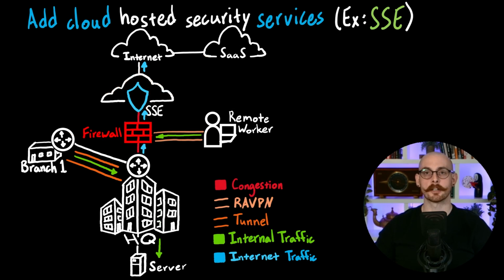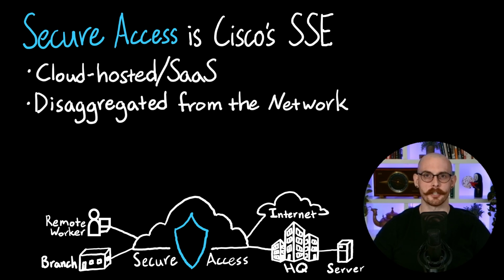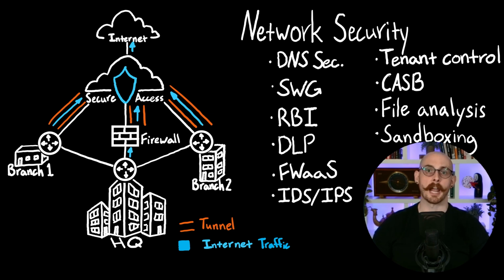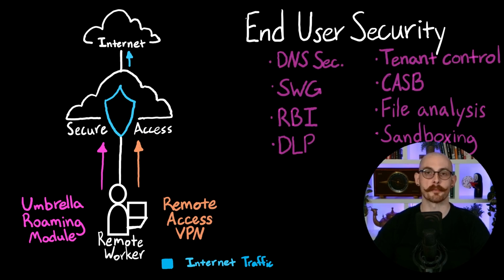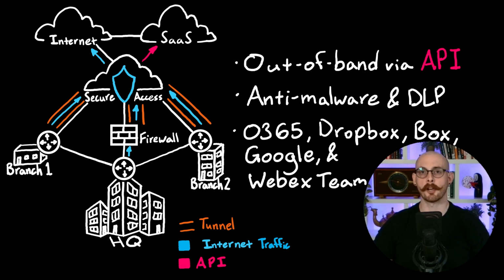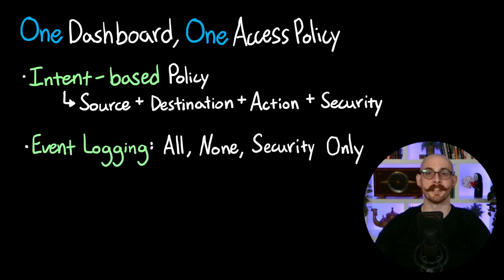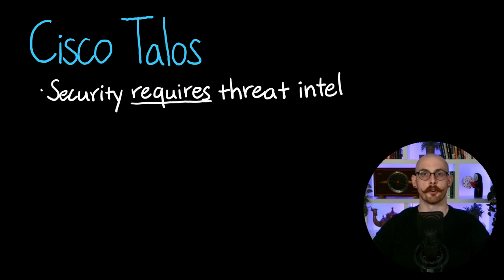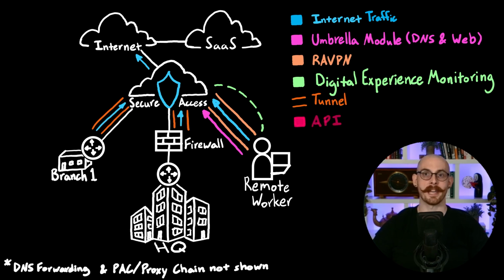Cisco Secure Access - Secure Internet Access Overview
Welcome to Decrypt-Ed! I'm David, and in today's video, we're diving into one of Cisco's Secure Access's primary use cases: Secure Internet Access. Whether you're an IT administrator or just interested in network security, this video will give you a comprehensive overview of how to secure your internet access effectively using Secure Access.

What We Cover in This Video:
 • The need for secure internet access in modern organizations.
 • How internet access is secured using Cisco Secure Access.
 • Deployment options and their benefits.
 • Challenges of traditional centralized security models.
 • Benefits of a cloud-hosted security service.
 • Overview of Cisco Secure Access features like DNS security, secure web gateway, remote browser isolation, CASB controls, and more.
 • Enhancing end-user experience with Secure Access.
 • Leveraging Cisco Talos for threat intelligence.

Also, don't miss our related video on Secure Private Access, linked below!